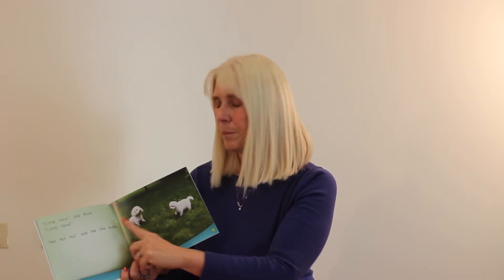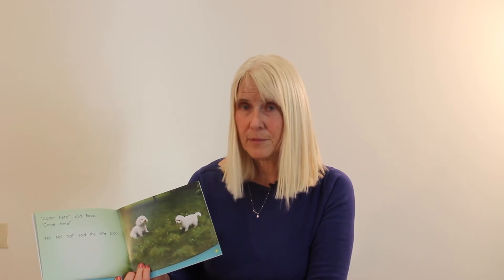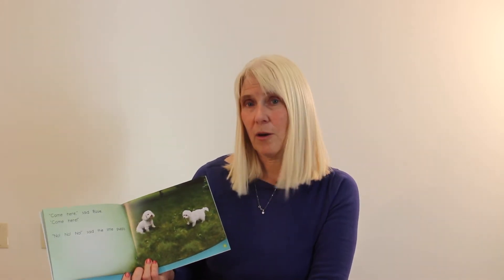Improving Reading Through One-to-One Matching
How can you encourage one-to-one matching in young readers? Literacy expert Michele Dufresne shares her advice, including when students should use their reading finger and when they should put it away.

Pioneer Valley Books provides educators with quality books, quality materials, and science-backed instruction. We are committed to providing high-quality solutions for all types of literacy instruction for pre-K through sixth grade students.

Our collection of beautifully illustrated books includes decodable books, natural language-based/leveled books, lap books with rhymes and songs, graphic novels, and award-winning fiction and nonfiction books designed to engage and support all readers. Our extensive array of literacy resources has been beloved by teachers for over 25 years. Phonics tools ensure student engagement to promote skill building and retention and include magnetic letters and trays, sound box cards, phonics games, lap boards, and sight word resources.

We believe that there is no such thing as a one-size-fits-all curriculum, which is why we offer many different literacy solutions. We are dedicated to creating literacy systems that are highly impactful, student-centered, and supportive of teachers.

► For more information about Pioneer Valley Books and free downloadable materials,